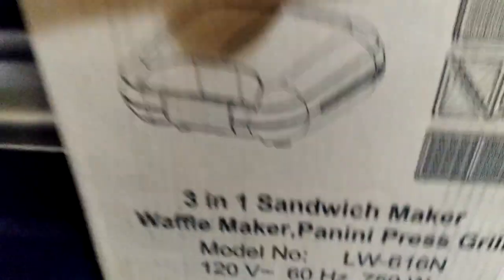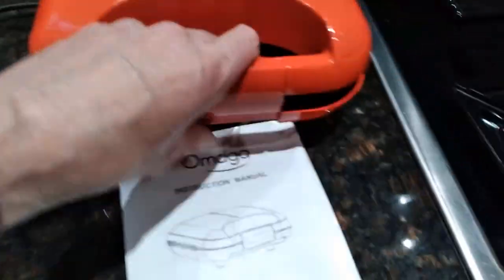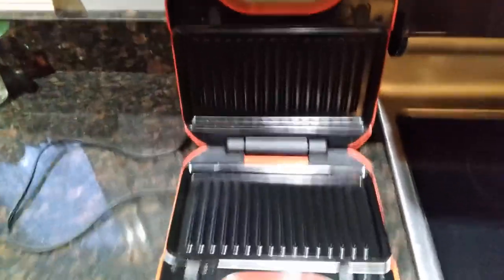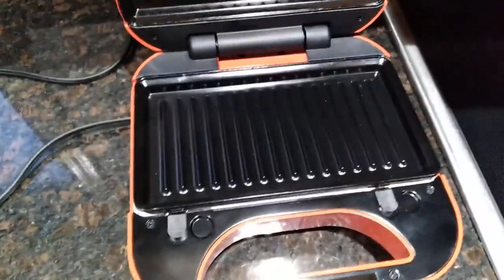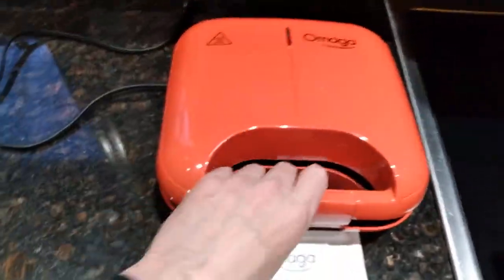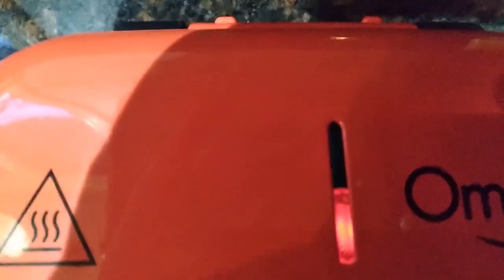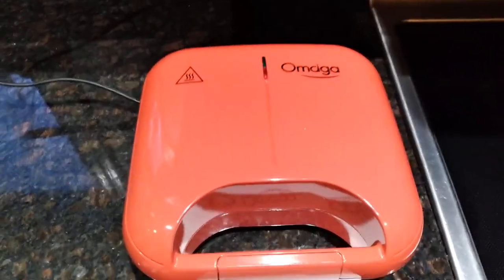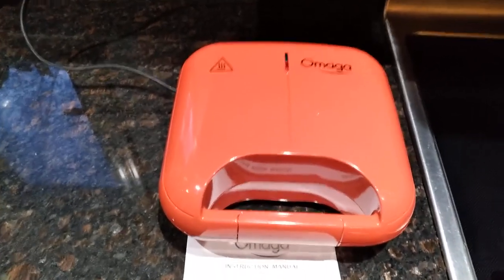Omaiga Sandwich Maker 3 in 1, Waffle Maker, 750W Electric Panini Press Grill Review, wondrous invent